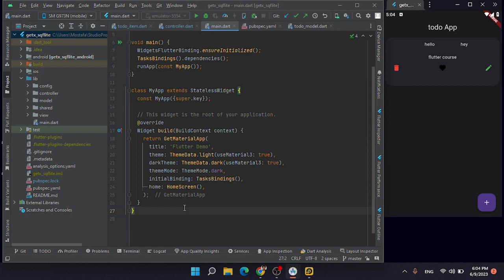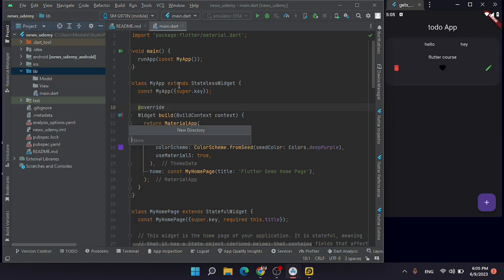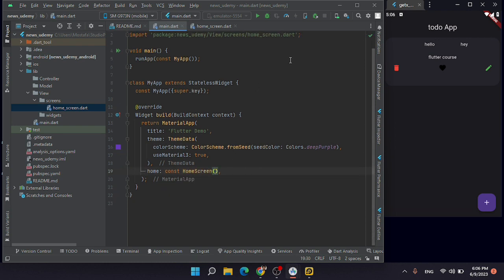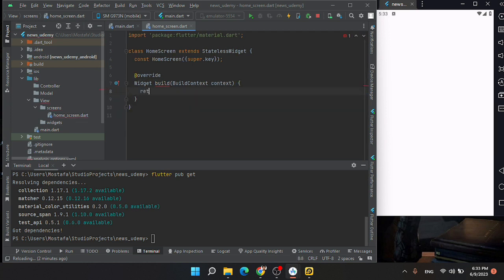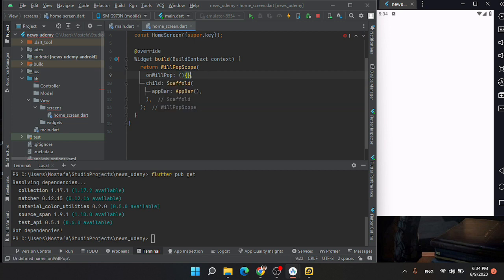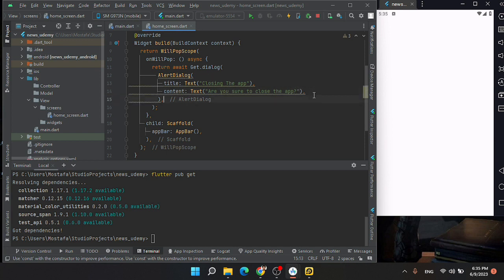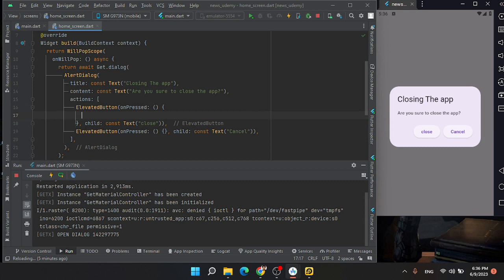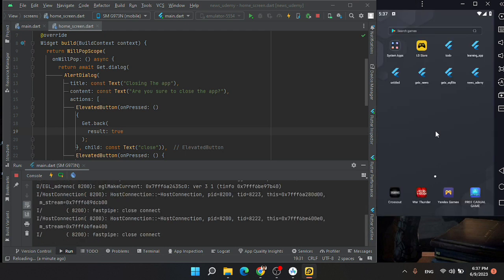Flutter Getx course - News App | 1